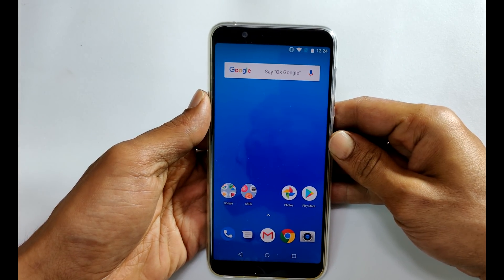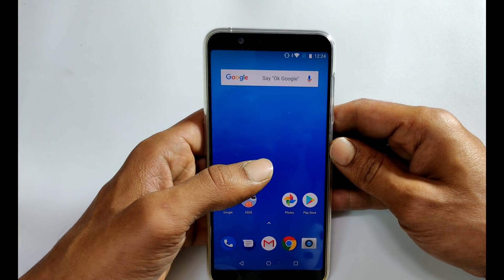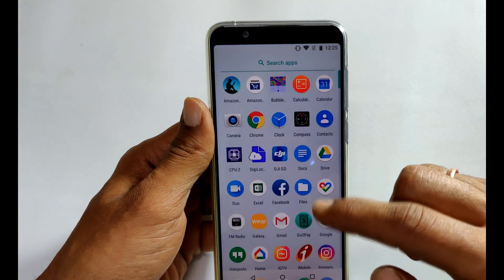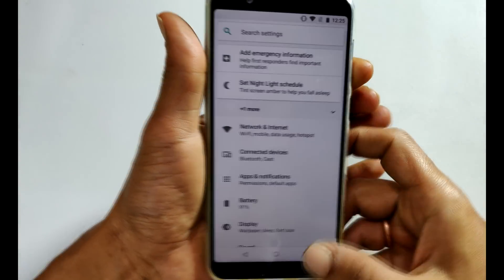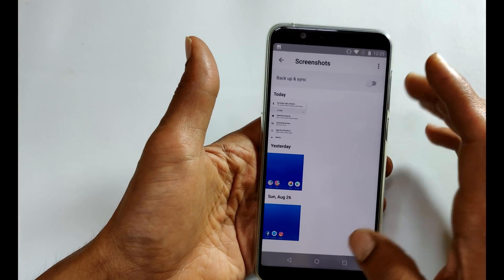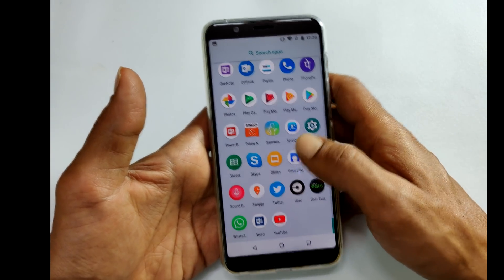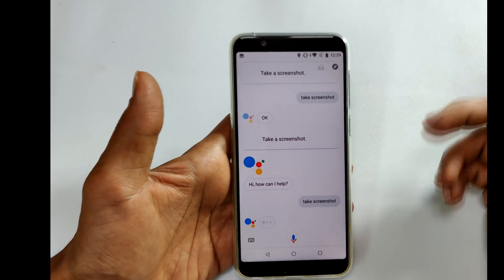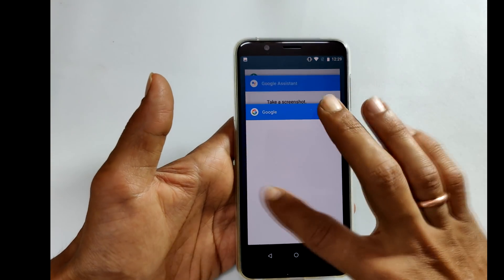How to take screenshot on Asus Zenfone Max Pro M1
In this video, we will cover 2 different ways of taking the screenshot on Asus Zenfone Max Pro M1 without installing any third party application.  1st one is a commonly used method volume down and power button method and the second one is using the Google Assistant method.